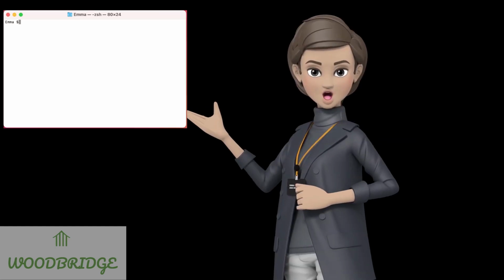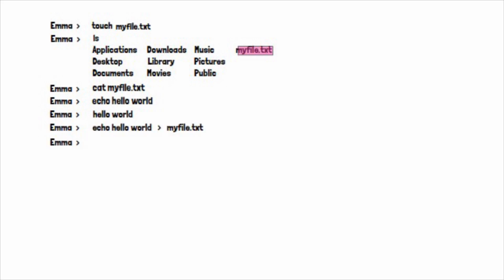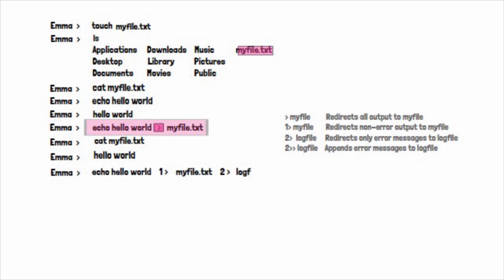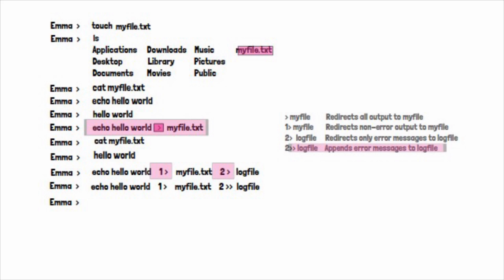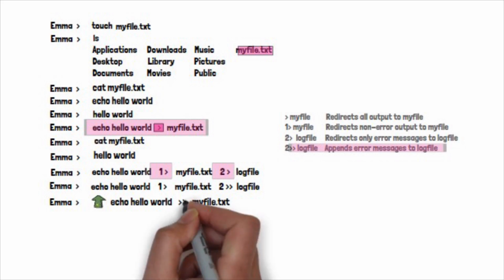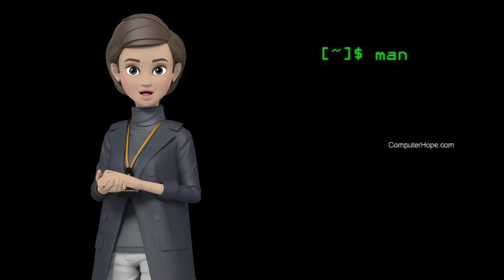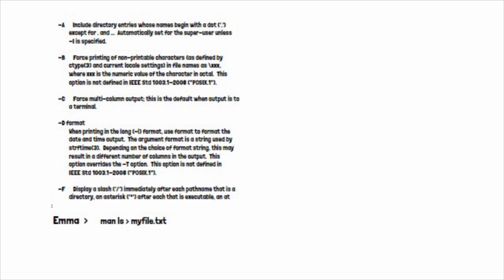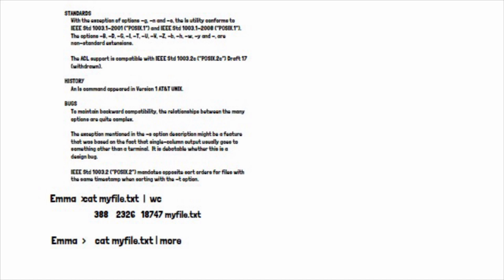UPA3 (Unix Programming Assessment)Video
Unix Programming Assessment
In the third assessment of our microlearning course, we'll create some directories and files, move them about, learn about pipes, and look at IO redirection and why it's so important in UNIX.